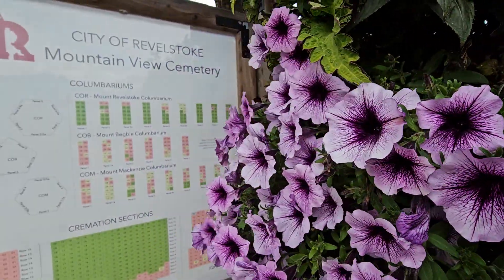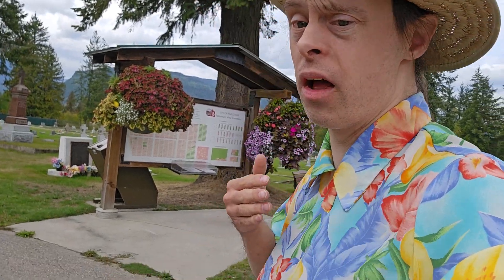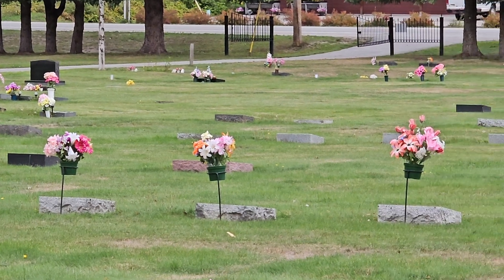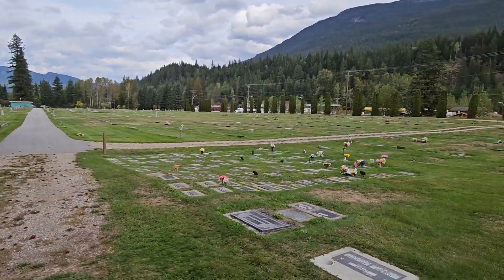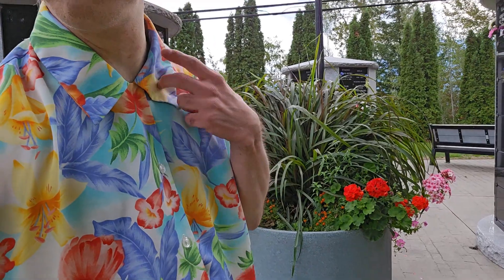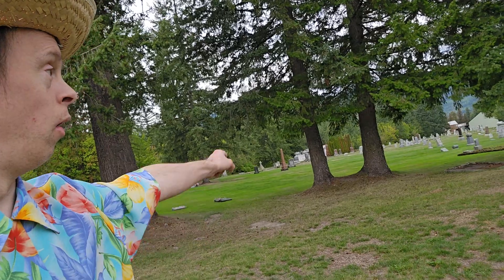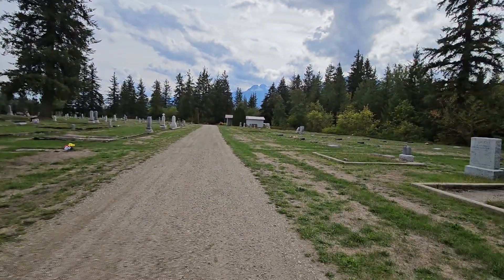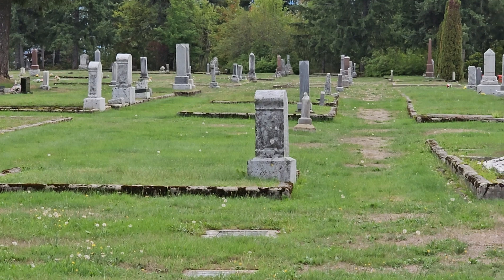Here's ToThe Revelstoke's Beautiful Scenric Cemetery/CemeteryTour#🪦💐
Each cemetery is different from others around the BC area 🪦

      We've been at other Cemeteries before and each one had its uniqueness and their own

    As still in the area of Revelstoke here we went up to their local Cemetery to check what it looks like up there so here to take this time to show you what their cemetery is like and how it looks and how its kept so here to show you the

       💐🪦 Revelstoke's Local Cemetery 🪦💐

if there is any stone that stands out to you that you like feel free to drop it down in the comments below 👇

So here is the cemetery tour here I'll show you around and briefly showing you the rows of plots and to show you the outlay of the cemetery grounds here you'll same pretty epic tombstones even the ones that stand out and have nature's beauty around it.

 Thank you all so much for watching this video

       See you all back with our first installment of the Summer trick videos, this one will be at the beach ⛱️

              From yours truly Rhys peace ✌️
  Much love and blessings to you  Nameste